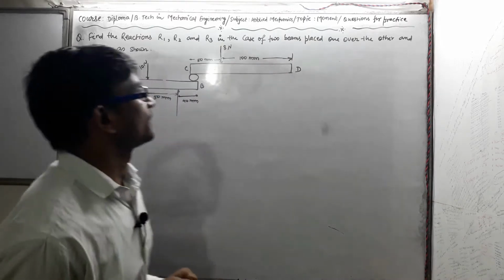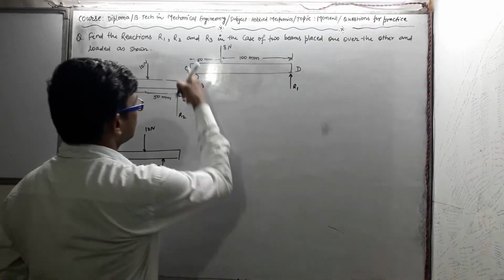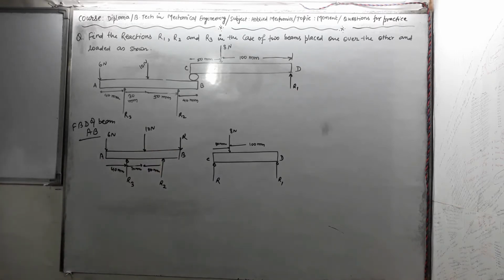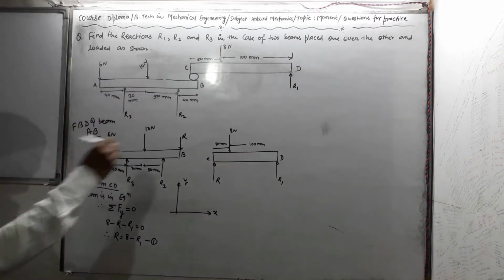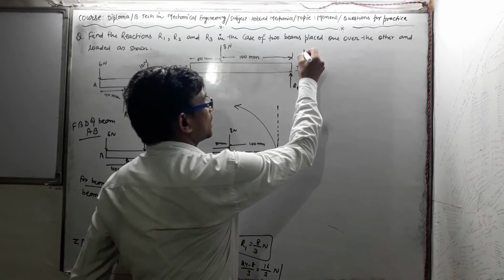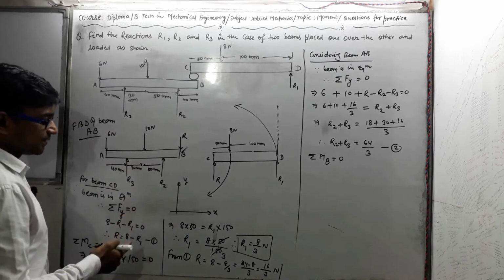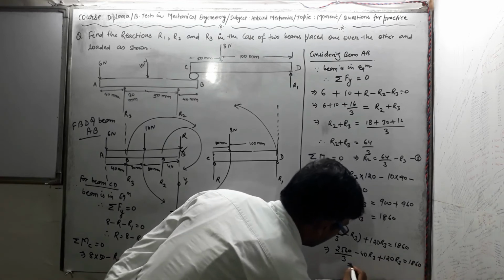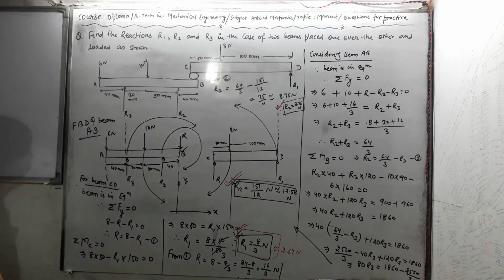Moment II Practice Question II Part 10